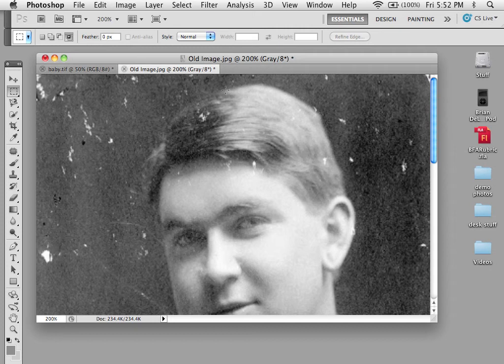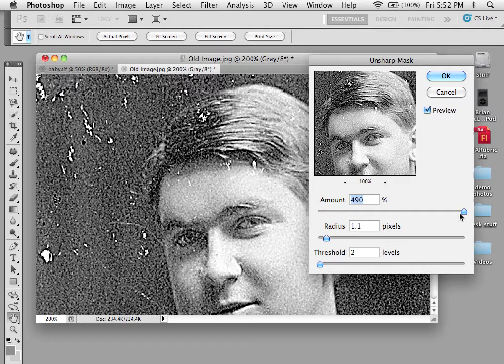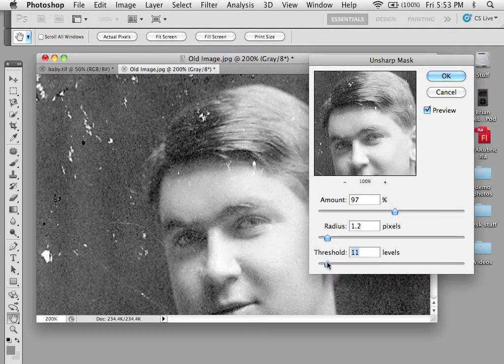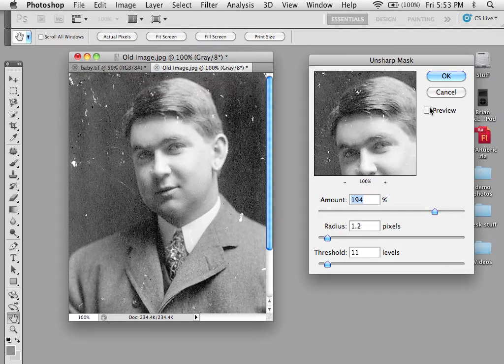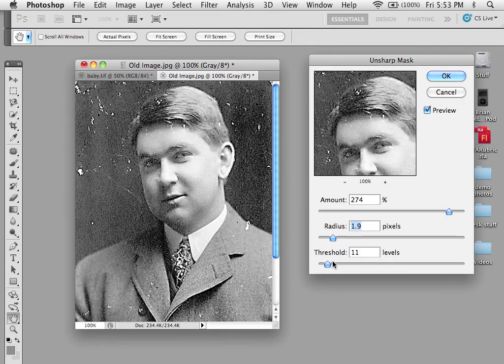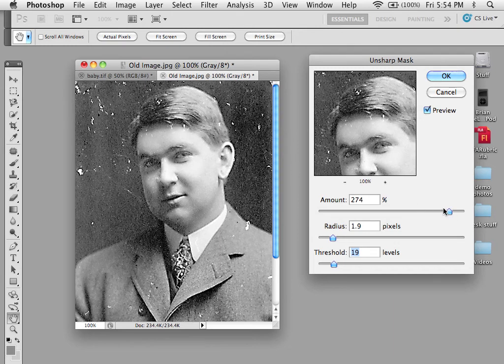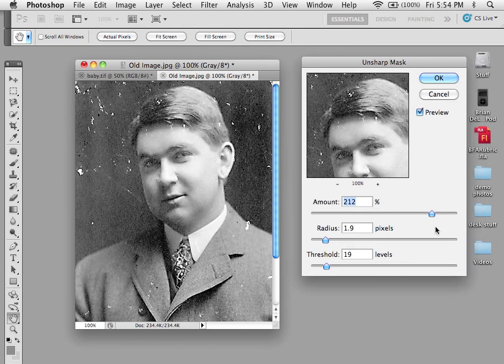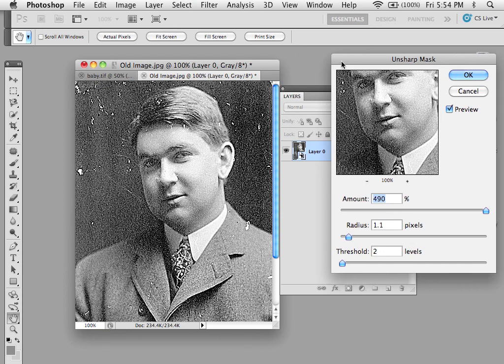How To Use Unsharp Mask in Adobe Photoshop